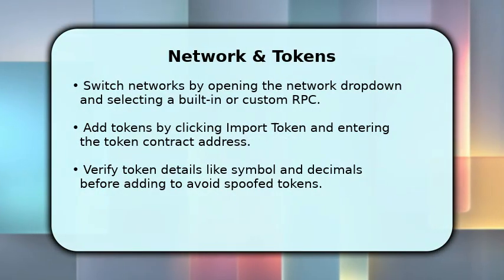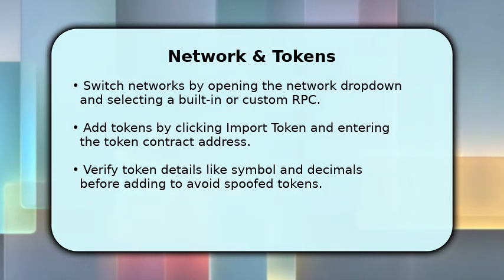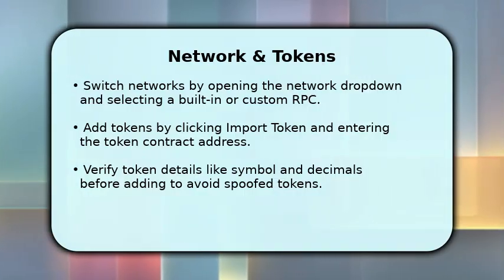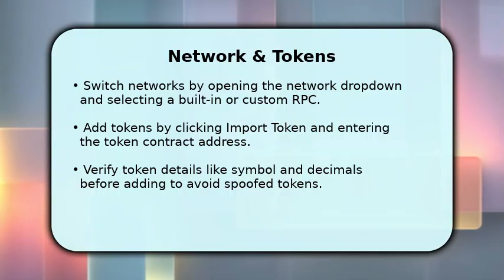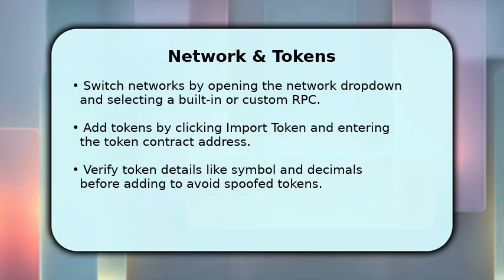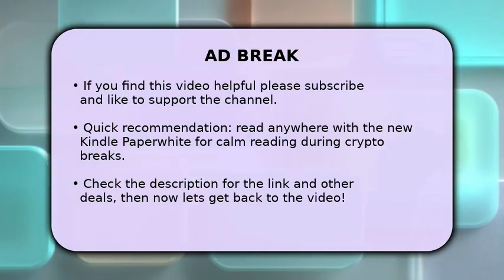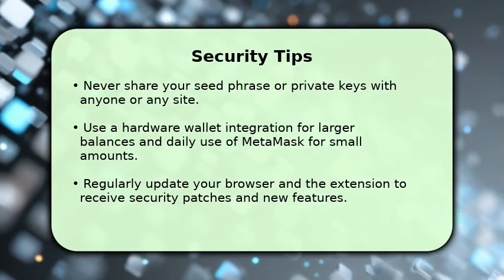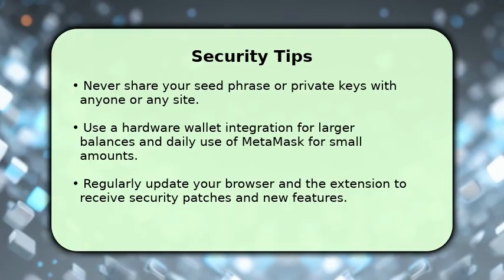How to Connect MetaMask Extension - Updated Guide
How to Connect MetaMask Extension - Updated Guide | 🔒 Surfshark VPN Deal — Stay private and secure. $1.99/mo + 3 Months Free ▸

Discover the latest steps for connecting your Metamask extension with ease. This video tutorial covers essential tips and tricks, ensuring a smooth setup process on various devices.

how to connect MetaMask, Metamask guide updated, setup Extension Ethereum Wallet, connect wallet dApps, MetaMask troubleshooting tips